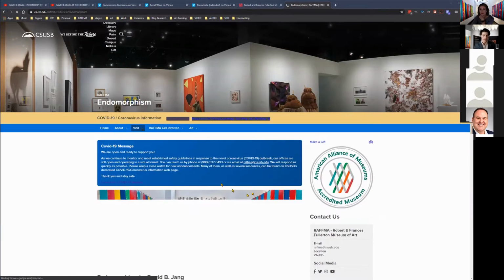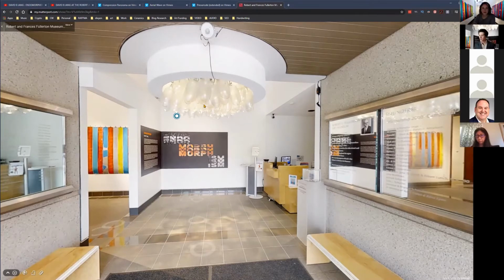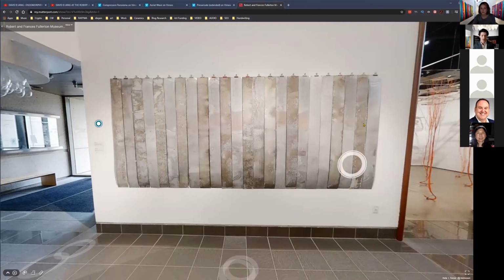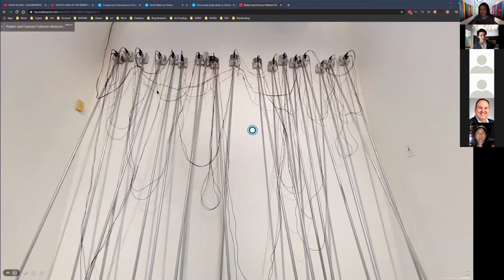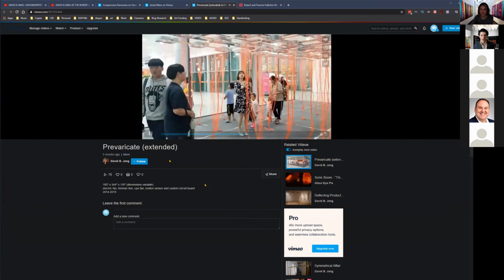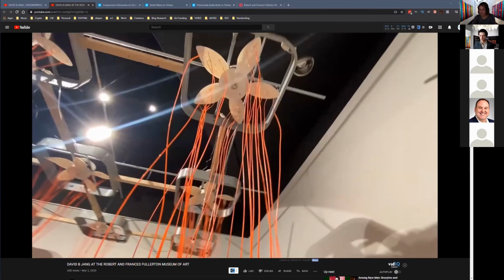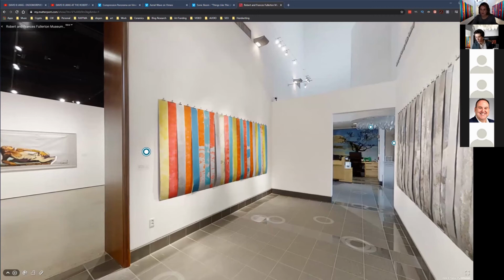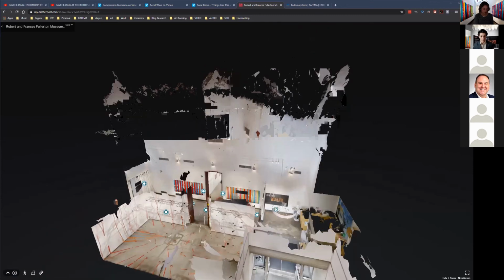RAFFMA Endomorphism Virtual Tour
Endomorphism by David B. Jang
David Jang’s exhibition, Endomorphism, presents a dynamic, captivating, and highly engaging combination of installation and two-dimensional works. Together with his two dimensional works, made from colorful metal strips of the mass produced aluminum sheets, the artist creates playful, interactive, and thought-provoking environments that engage the viewer. Ultimately, Jang’s work is about survival and harnessing energy. His works engage in this reality by maintaining a constant state of motion, transforming and transferring themselves over time.
Tour by: Diego Irigoyen, RAFFMA Education and Collections Coordinator